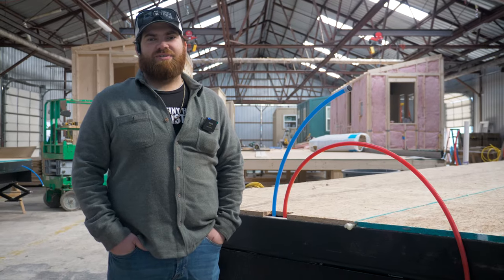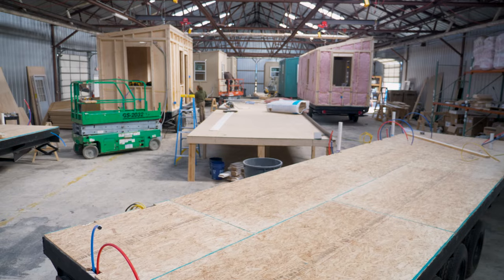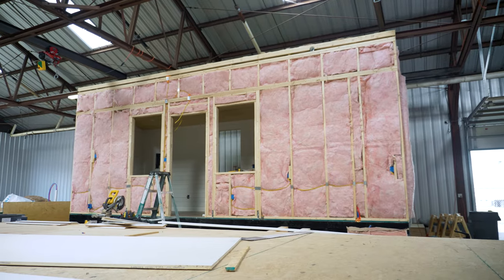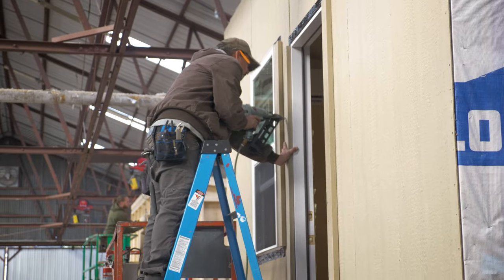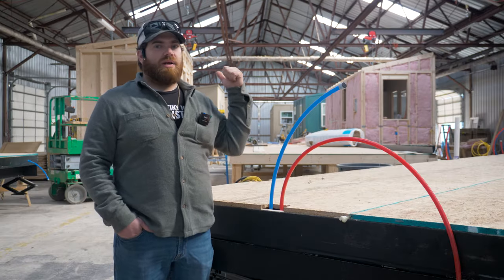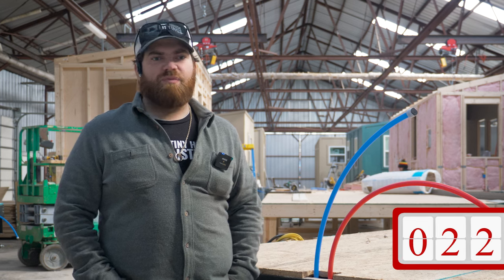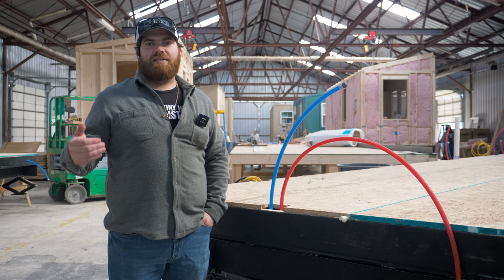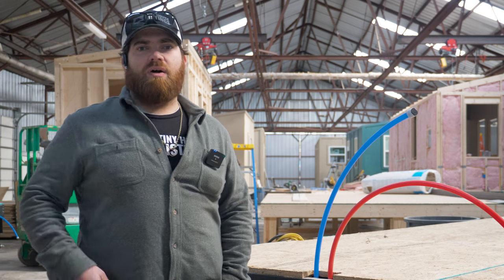Update on our Journey to Build 100 Homes in 1 Year & Tiny House Build Process!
🛠️ Join our mission to construct 100 homes in just one year, and witness the dedication, craftsmanship, and passion that go into each and every build.

From the initial design phase to the finishing touches, you'll get a firsthand look at the steps that transform a vision into a cozy sanctuary on wheels.